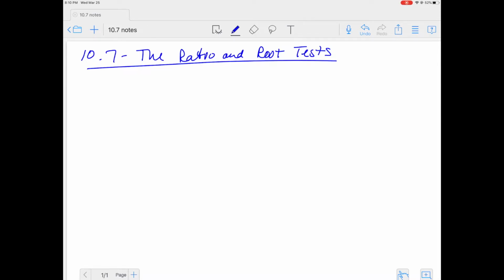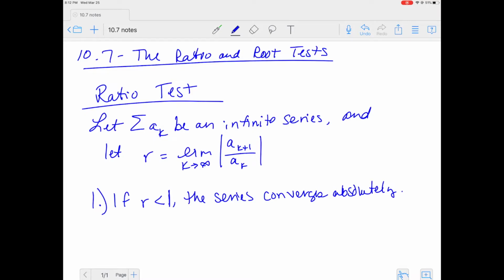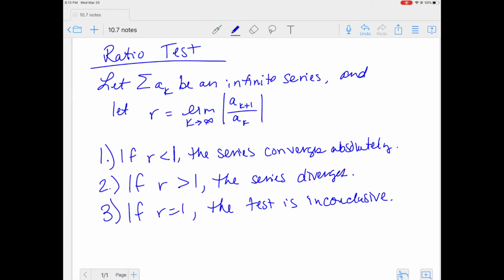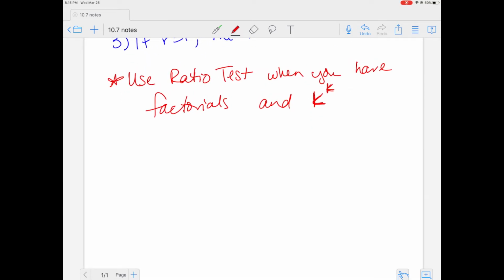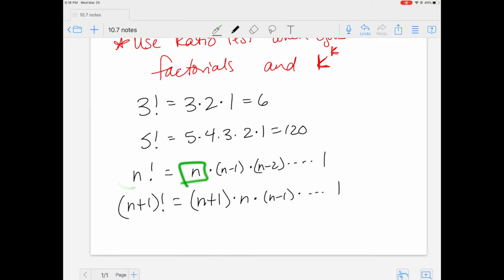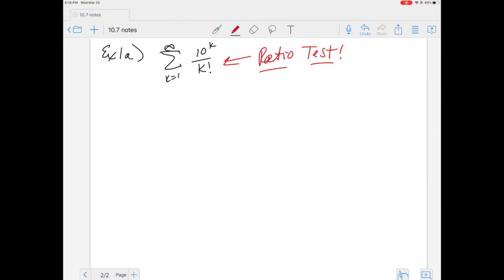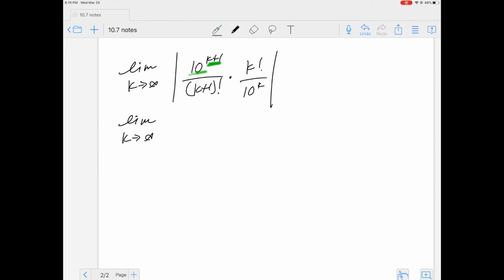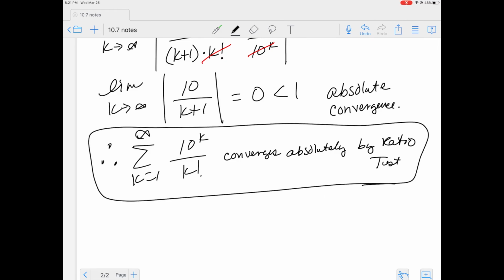MTH202-Notes 10-7 Part 1